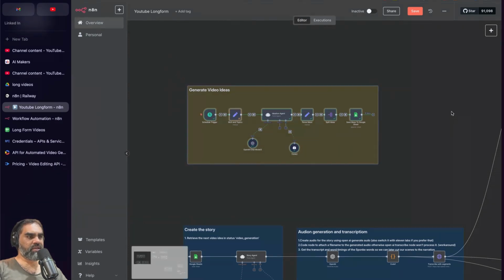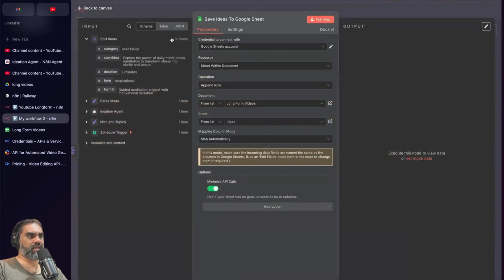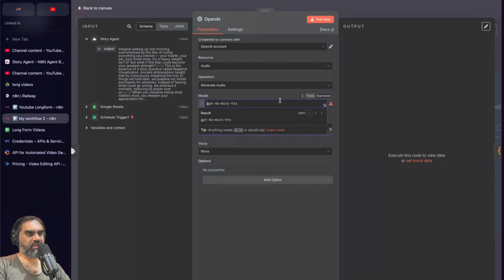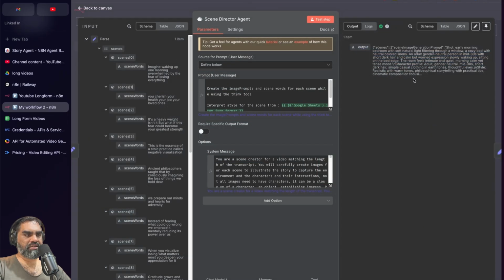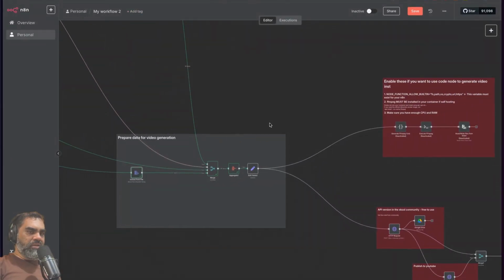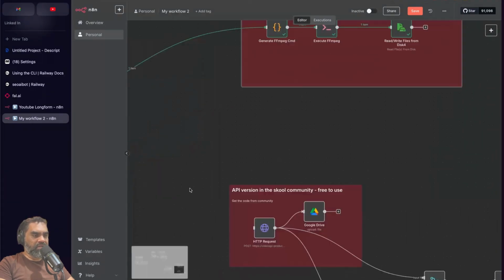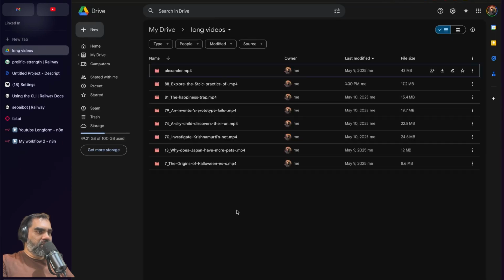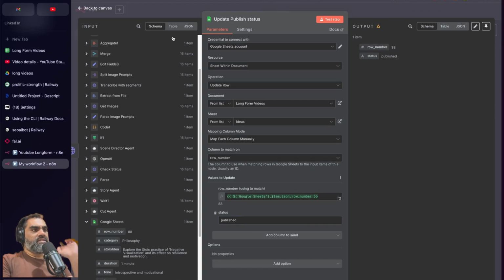Faceless Youtube Automation AI Agent Makes YouTube Videos Hourly! n8n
$27 today! (Access to all templates and courses)

templates

Leadgen and Cold email outreach with personlisation with website and linked in

2 in 1 Keyword Research and Topic Clustering AI Agent (this template)